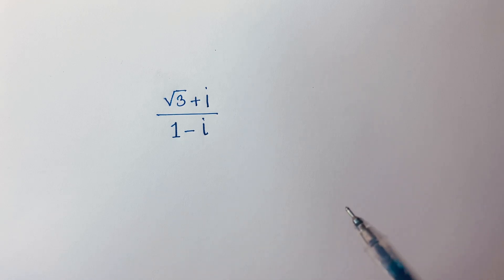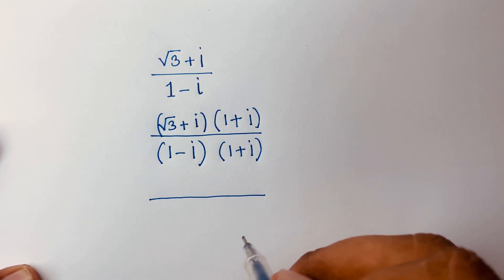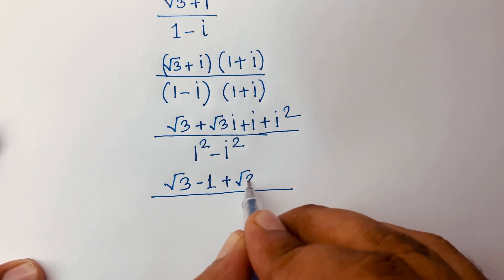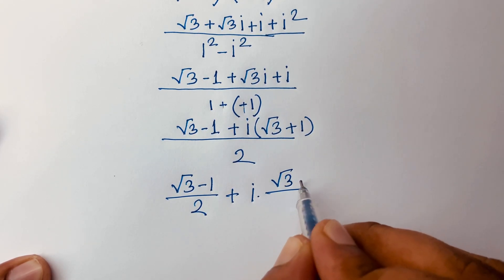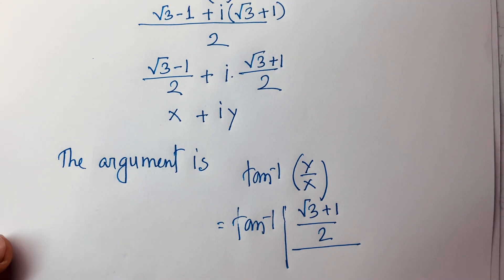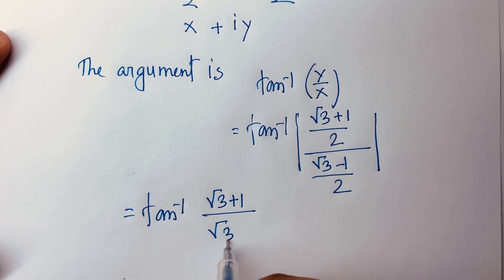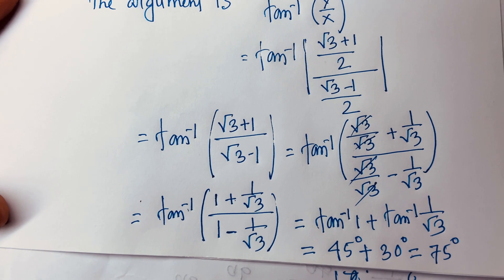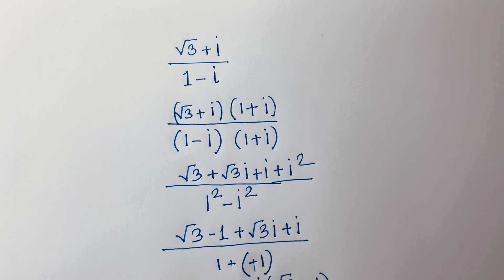What is the Argument in this Math Problem. Complex Number Question.